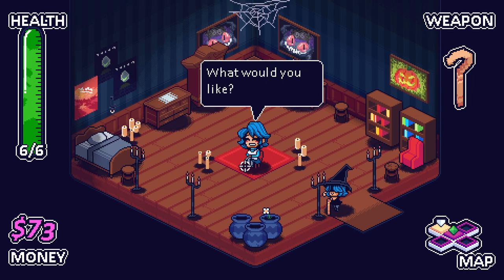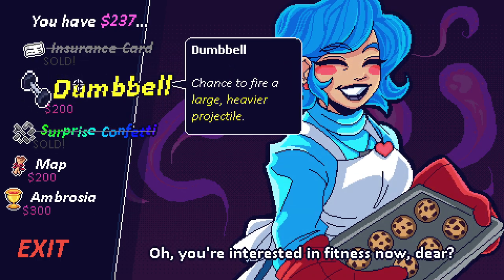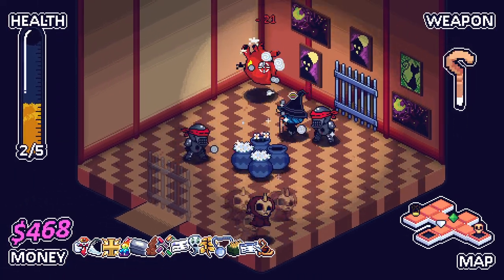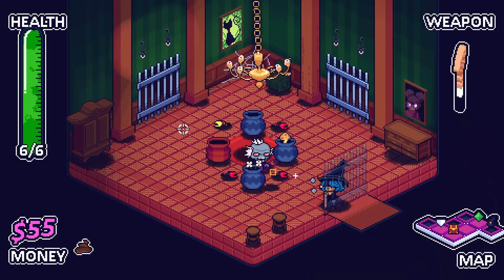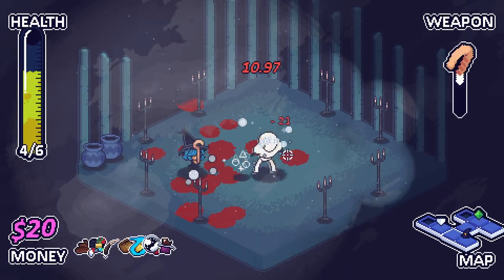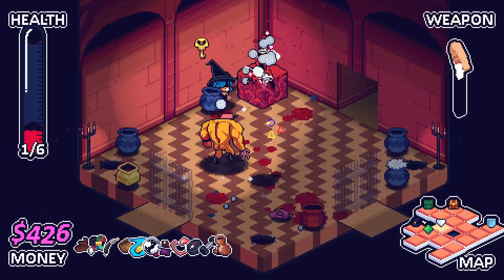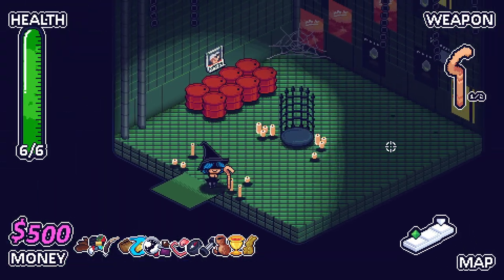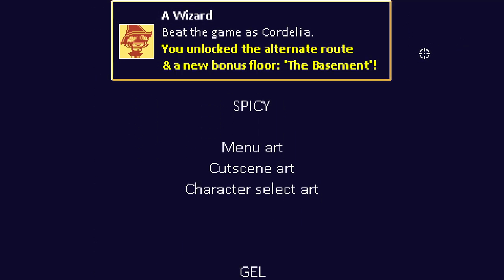IM A BOOB WITCH! - Dead Estate: Axe to Grind Update - Part 6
Dead Estate is here! The Two Left Thumbs published action-roguelike is finally out! Dead Estate is a game that originally started as a smaller free to play game on newgrounds but now its here with its full release!

Join me as I delve into the Estate and kill as many undead and find as many secrets as we can!